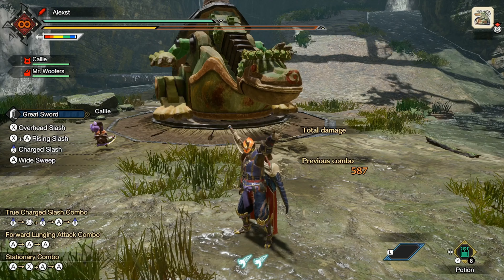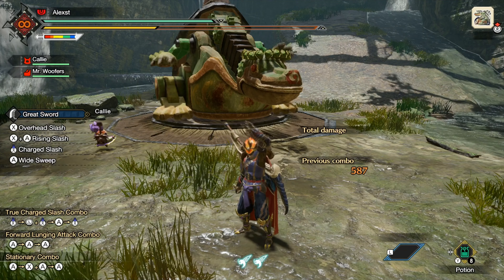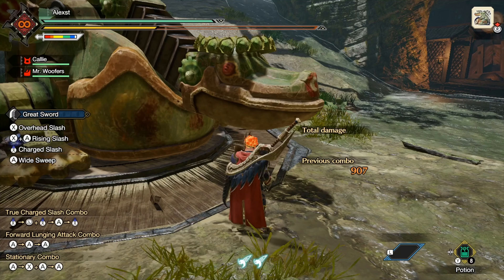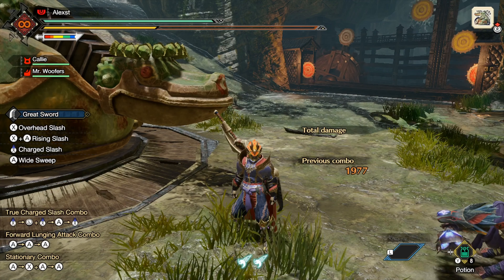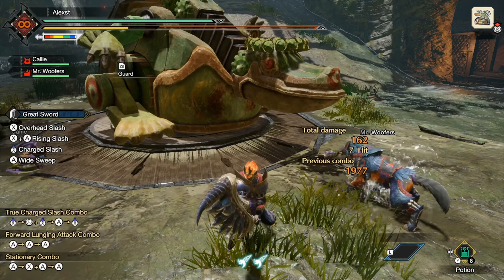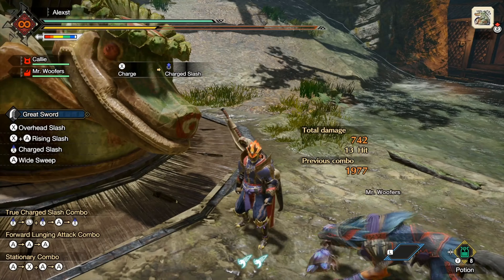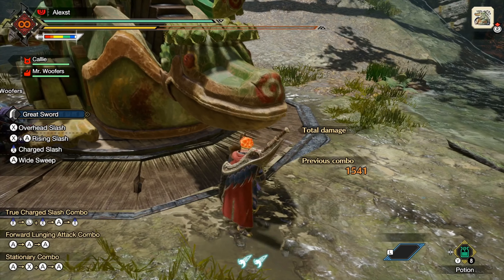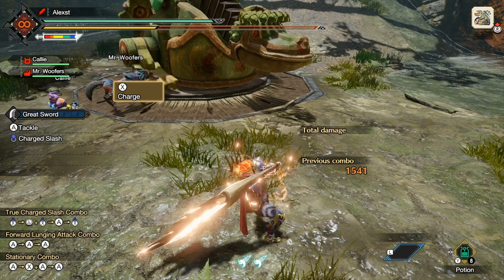Monster Hunter Rise - Wakeup Attack Guide for Greatsword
Hey guys, I hope this short video helps you!